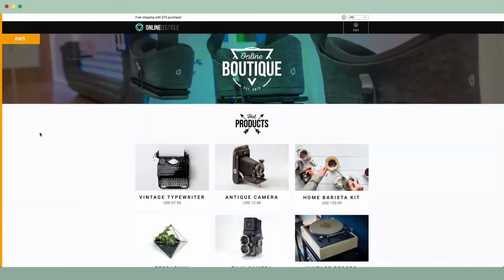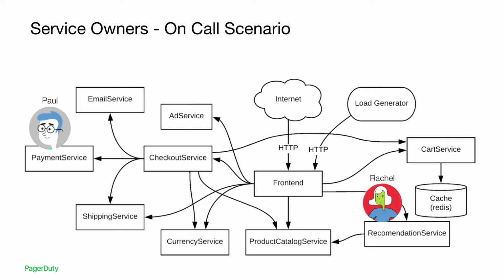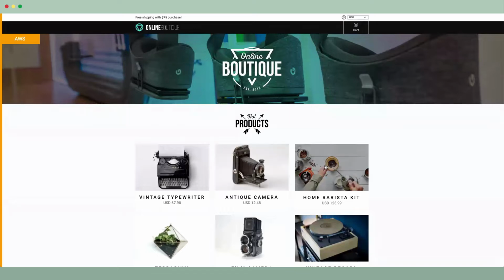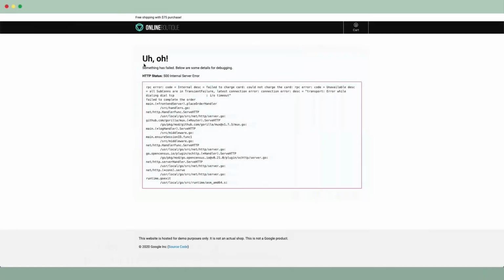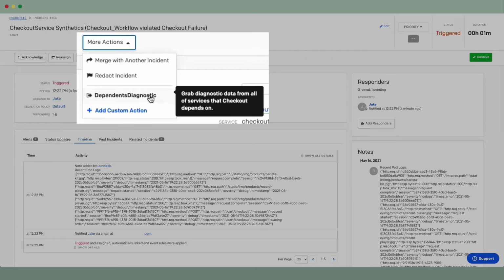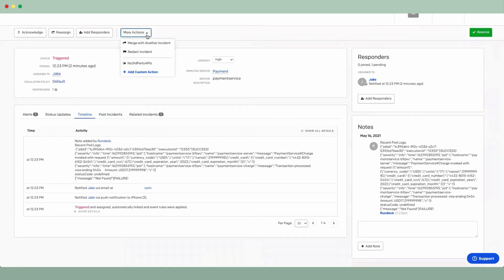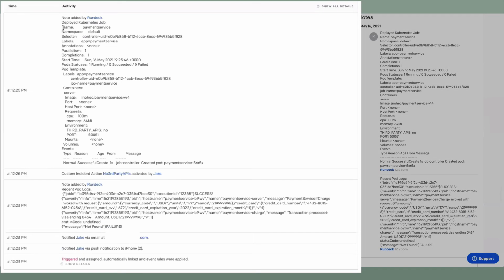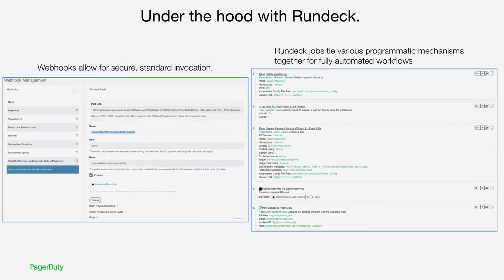Runbook Automation: Rundeck Service Ownership Demo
Learn how PagerDuty Runbook Automation enables developers and service owners to equip other engineers, such as operations engineers or other developers with mechanisms to help them support their services. Service owners can allow other team members to help them in supporting their services via automated runbooks that enable others to apply short term fixes–reducing escalation to service owners.

0:00 Runbook Automation: Rundeck Service Ownership Demo Intro / Slides
0:25 Runbook Automation: Service Ownership Demo